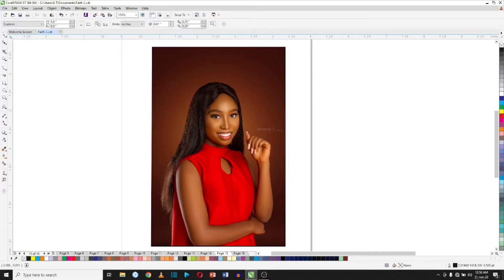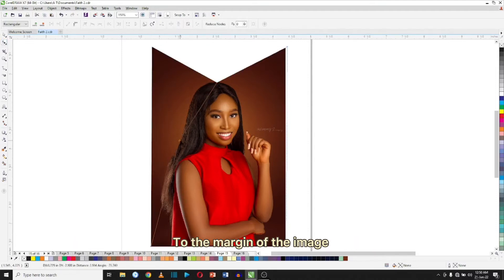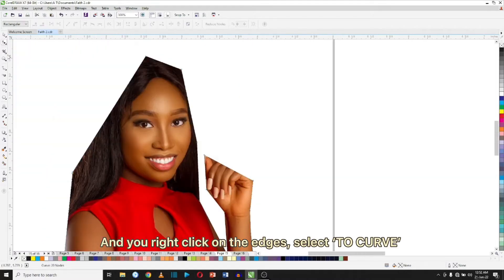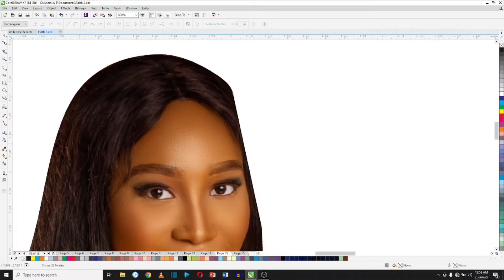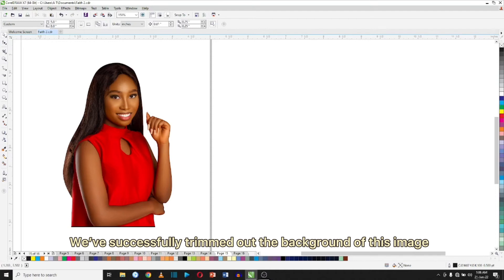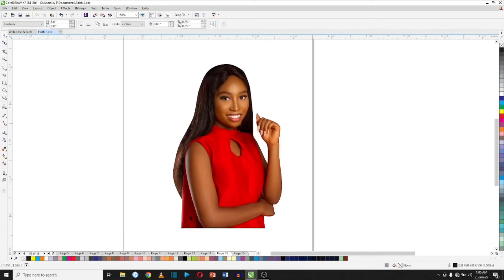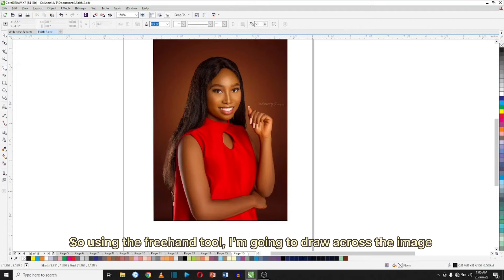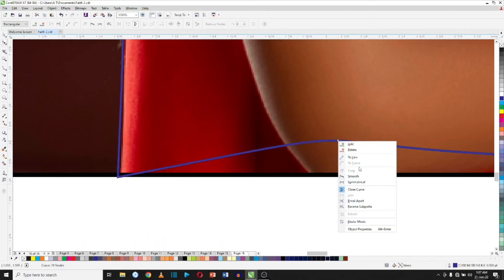2 Ways To Remove An Image Background In CorelDraw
In this video you’ll get to know how you can remove background from any image in CorelDraw.